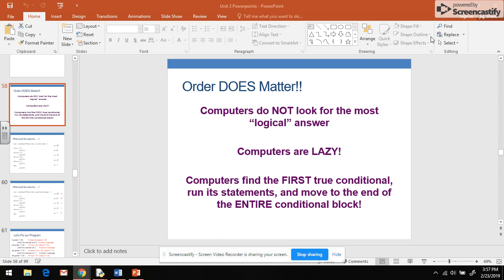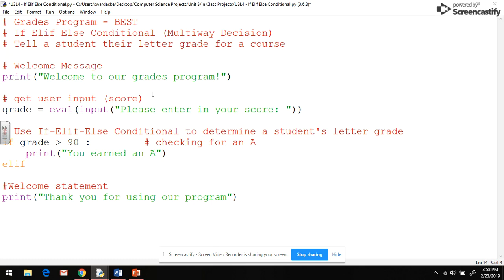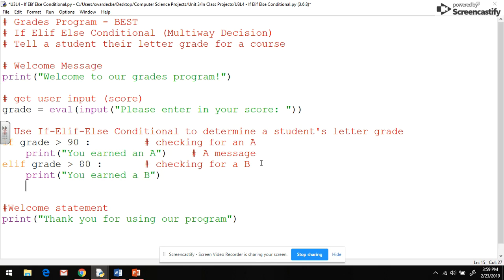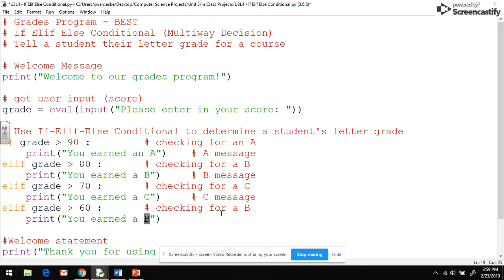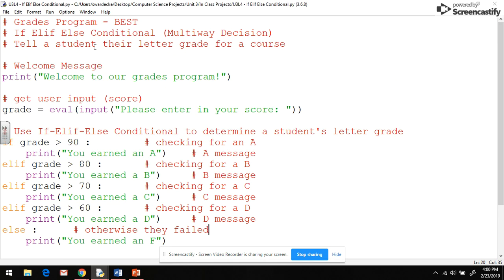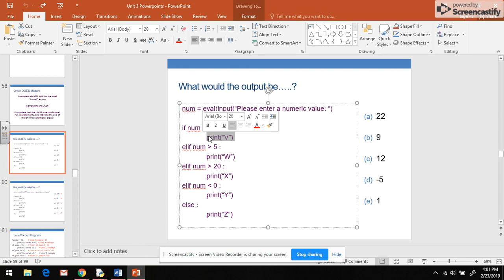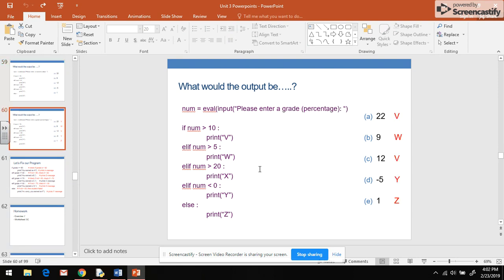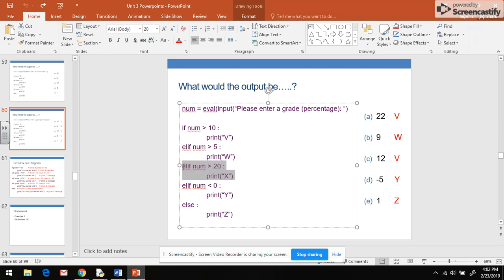CS in Python - Unit 3 Video 4B - Grades Program Best (part 2)